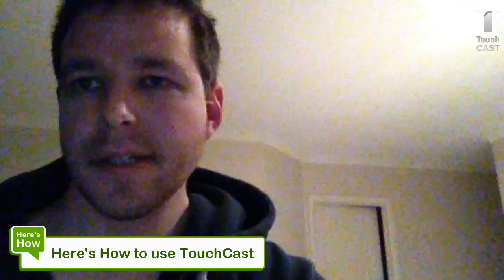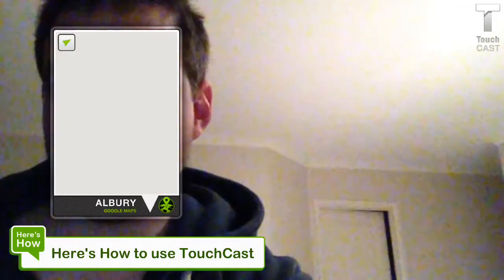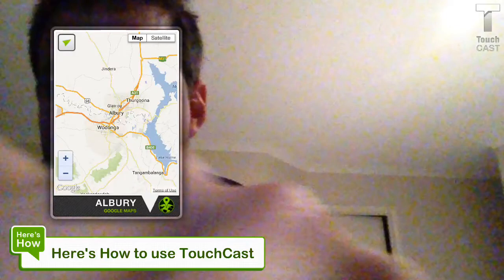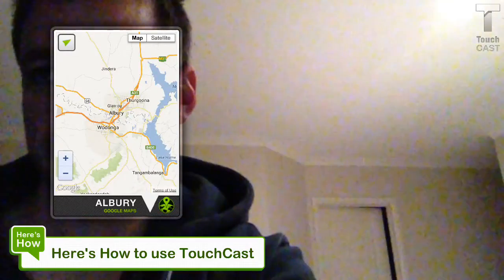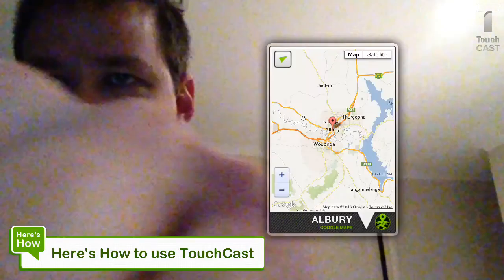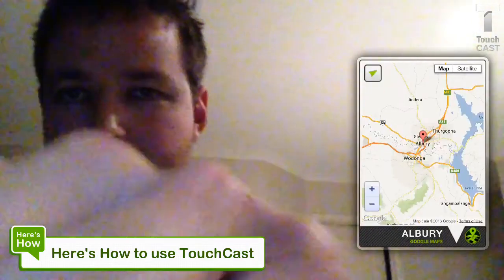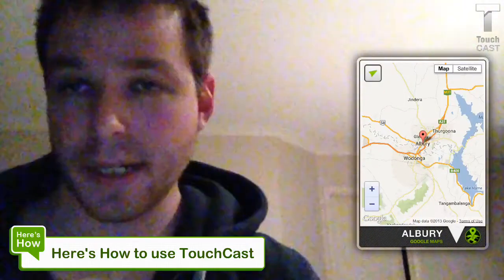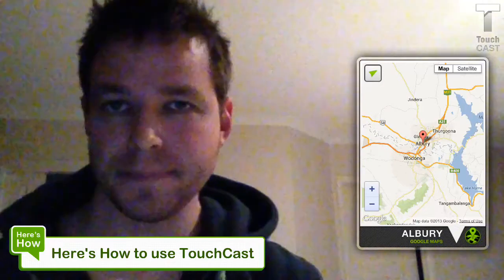Here's How to use TouchCast